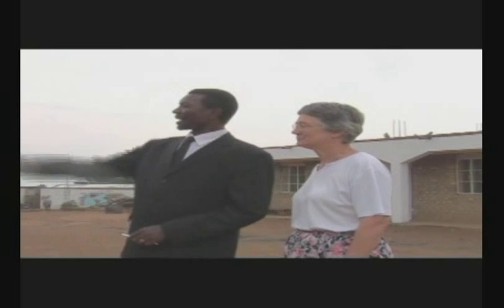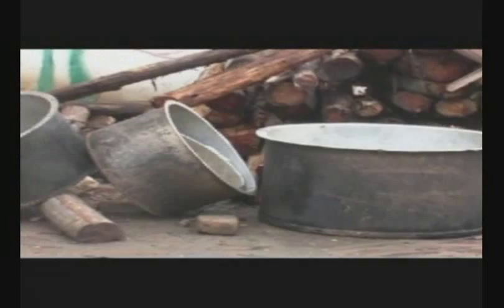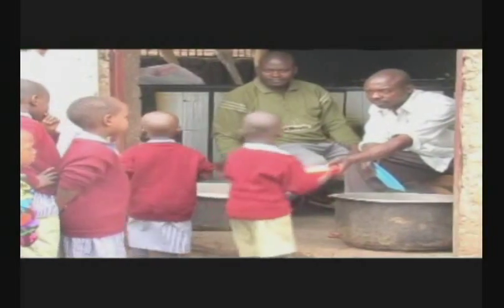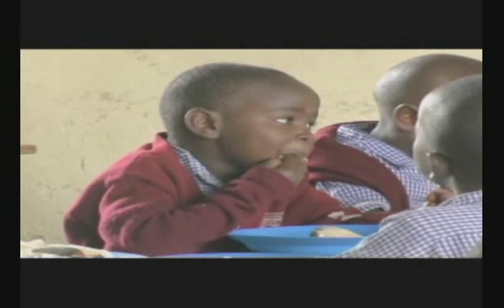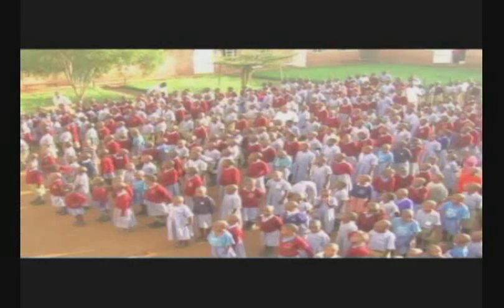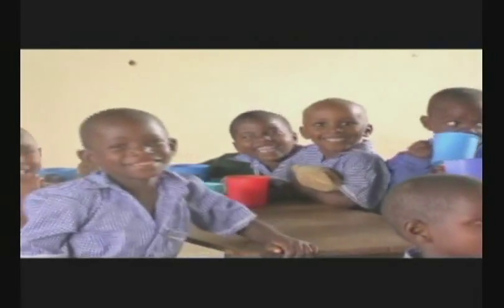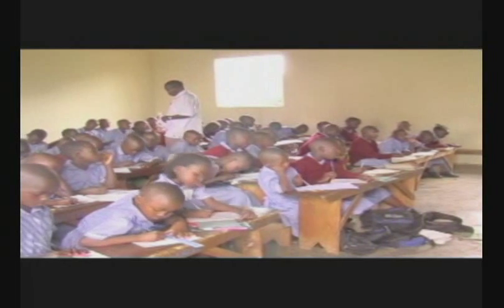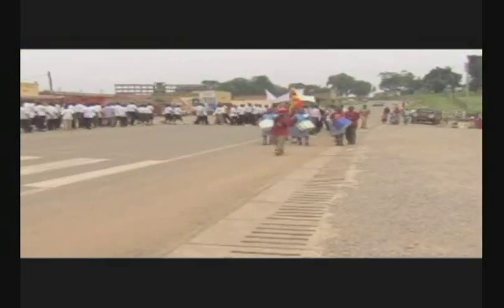Rukungiri Primary Schoo Uganda